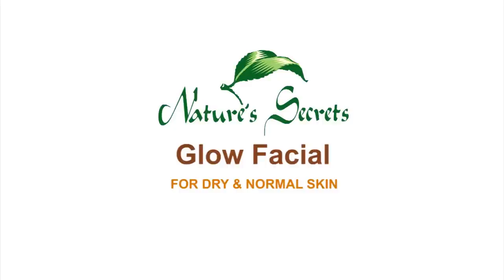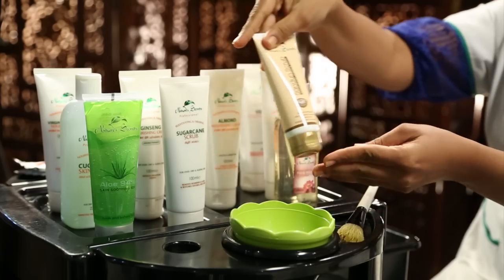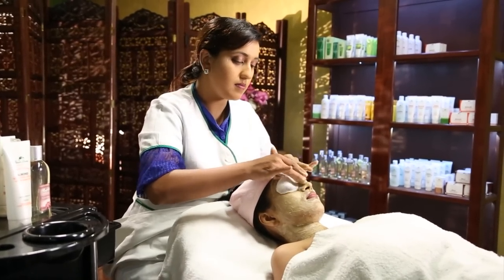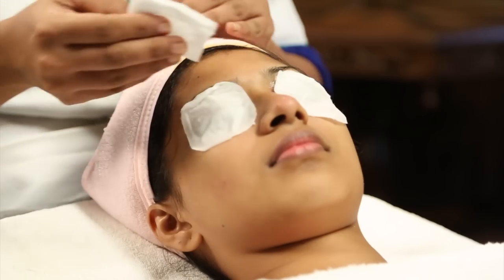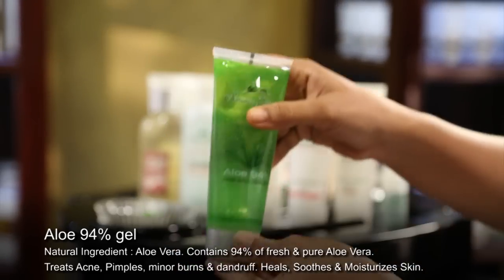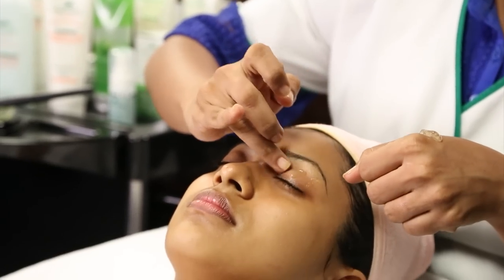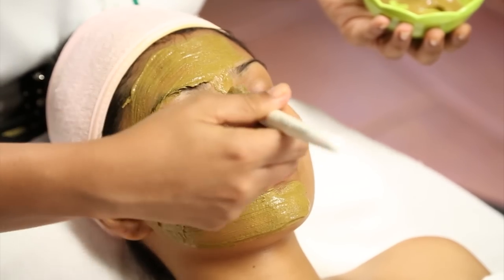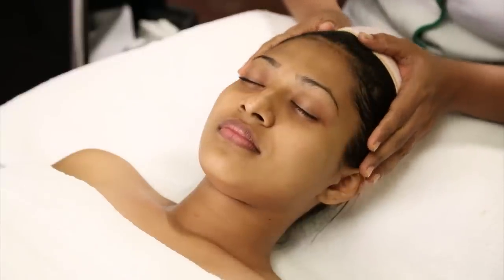Glow Facial for Dry & Normal Skin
Dreaming of a Glowing Skin? then visit our Spa @ the Dutch Hospital Shopping Centre for a Glow Facial.